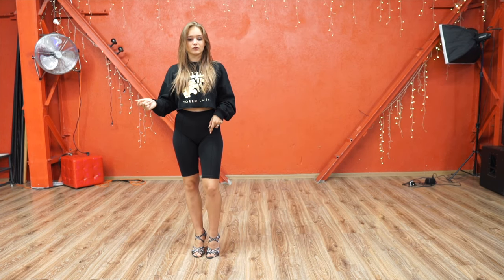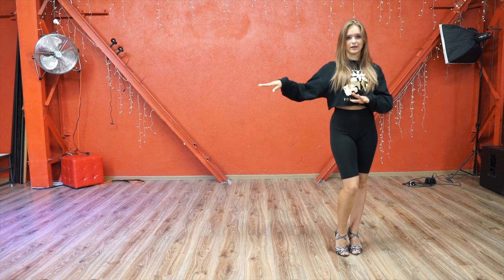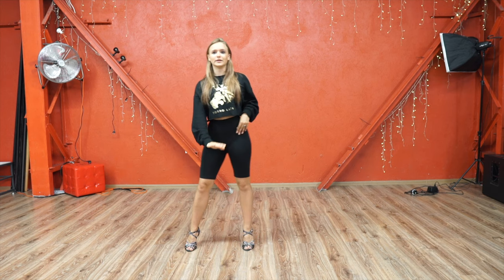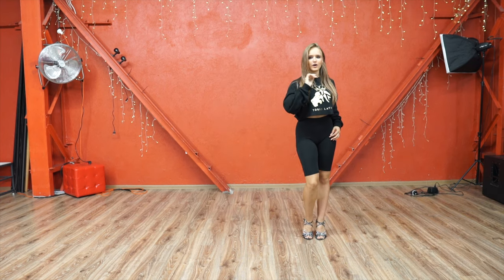Learn Bachata Basic Turn with Nasti - Lesson 2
Learn Bachata with Nasti! This video series is designed for beginners wanting to start learning bachata. Bachata is a style of social dance with origins from the Dominican Republic but now it's very popular all over the world. This is a social dance which means you will get to meet a lot of new people and make new friends in all bachata events.

This free video series are made possible by funding from European Solidarity Corps.

The European Commission support for the production of this publication does not constitute endorsement of the contents which reflects the views only of the authors, and the Commission cannot be held responsible for any use which may be made of the information contained therein.